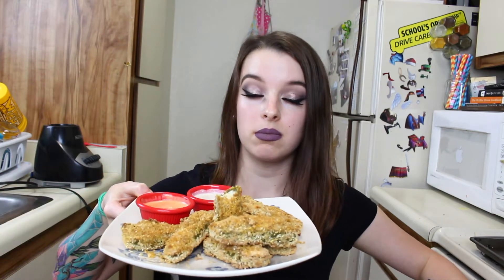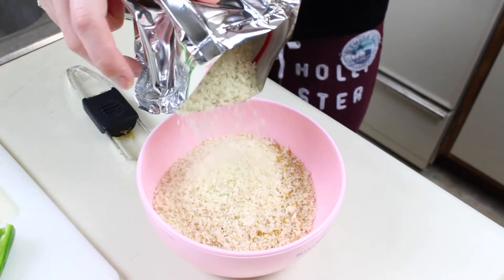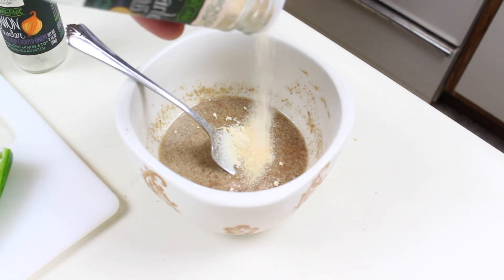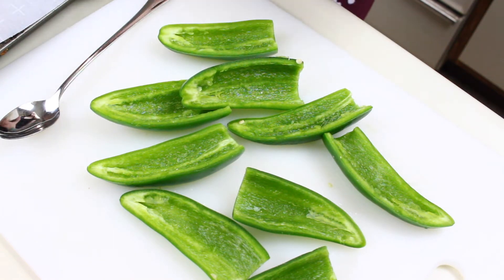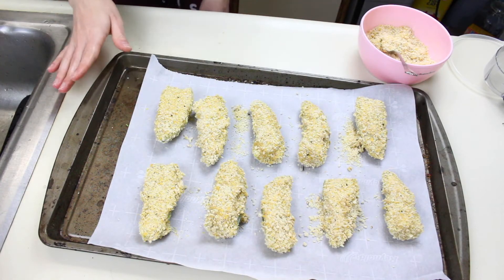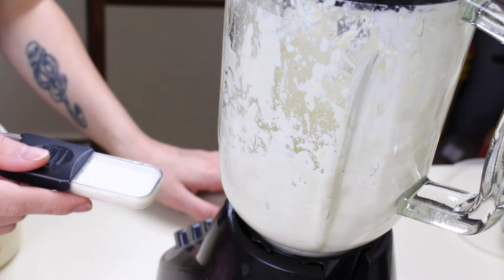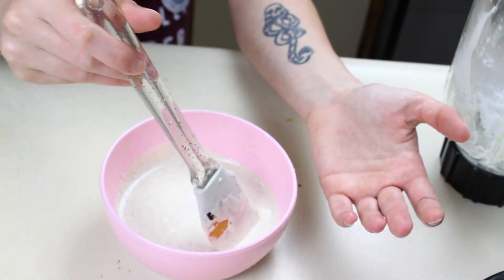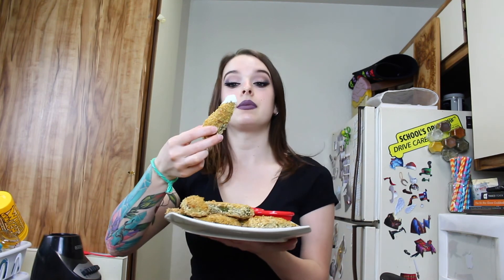Vegan Jalapeno Poppers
Let me know if you make these jalapeño poppers and the vegan ranch and how they came out! The cream cheese if from the Non Dairy Evolution cook book.  I'm not sure how these would work if you fry them, but let me know how it works out if you try that! I baked mine because I just prefer the taste of baked over fried. I know, I'm weird.

Vegan Ranch:
1/4 cup Vegan Mayo
1/4 cup Vegan Sour Cream
1 tbsp Vegan Buttermilk
2 tbsp Dill Pickle Juice
1 tsp Dried Parsley
1/4 tsp Salt
1/4 tsp Onion Powder
1/8 tsp Garlic Powder
Black Pepper

Poppers:
5 Jalapenos
Vegan Cream Cheese
1 cup Bread Crumbs
3 tbsp Corn Meal
1 1/2 tbsp Nutritional Yeast
3 Flax Eggs
Onion & Garlic powder
Salt & Pepper